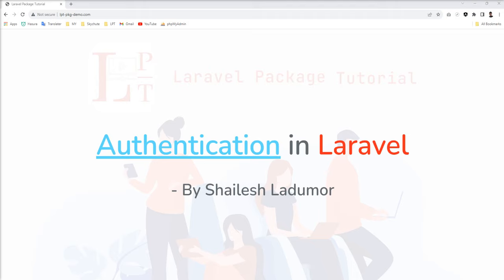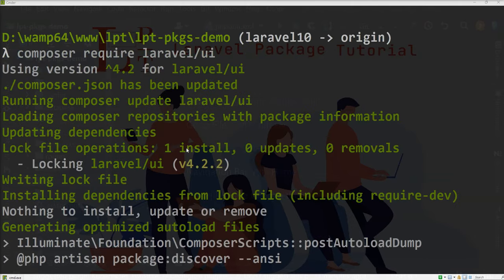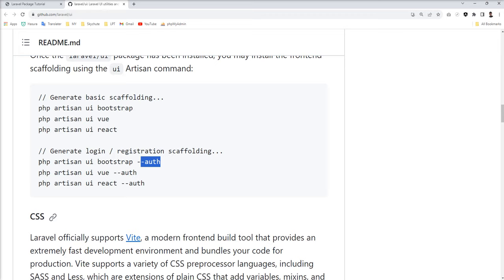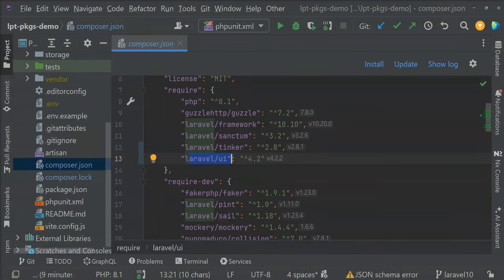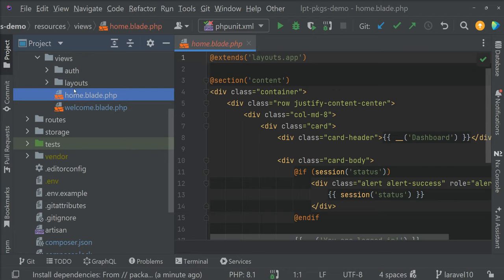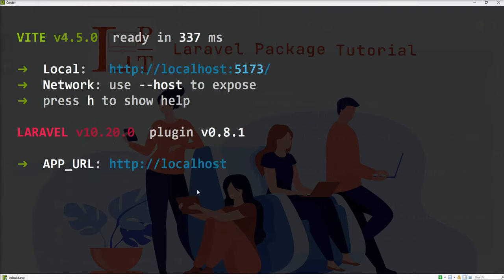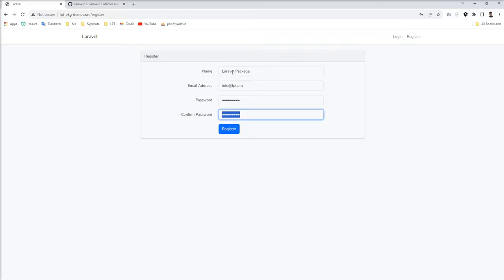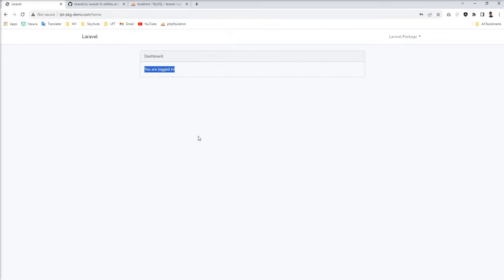Laravel Authentication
In this tutorial, you can learn about Laravel Authentication

How to use authentication in Laravel?
What is the best authentication for Laravel?
How many types of authentication are there in Laravel?
How to authenticate APIs in Laravel?

Thanks
Shailesh Ladumor